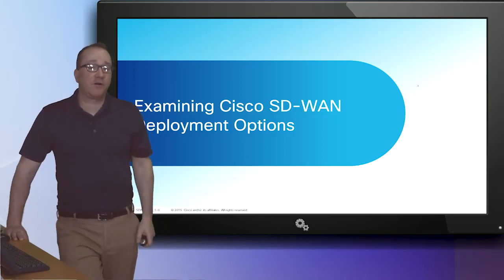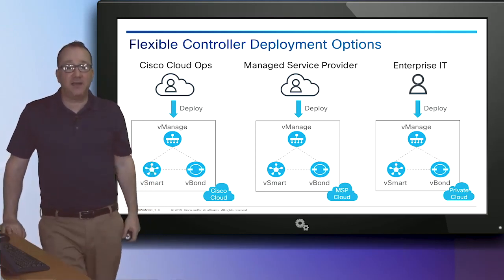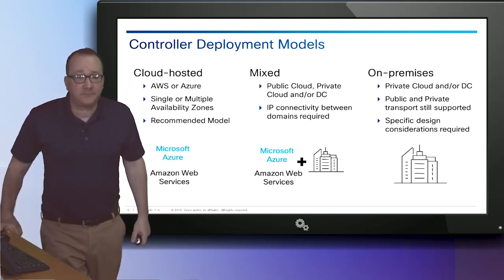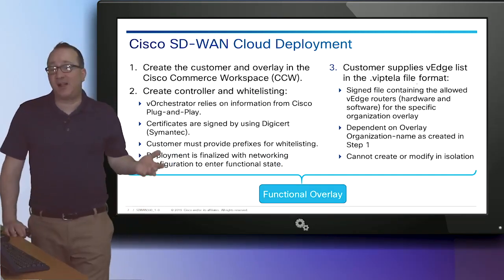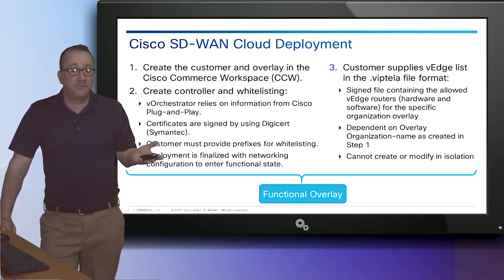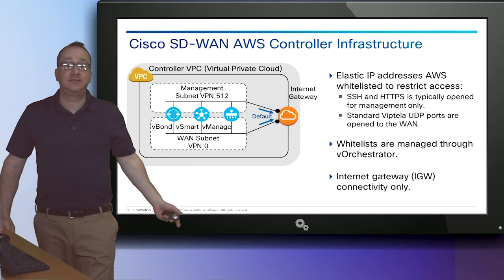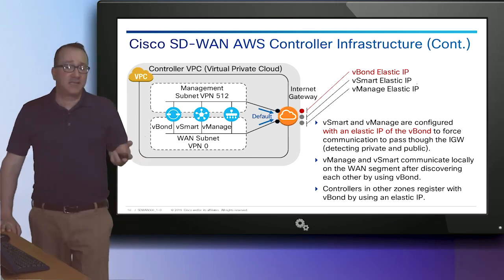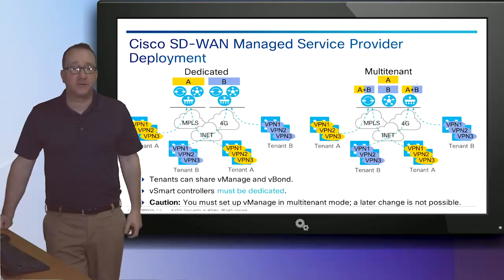2 2 Examining Cisco SD WAN Deployment Options